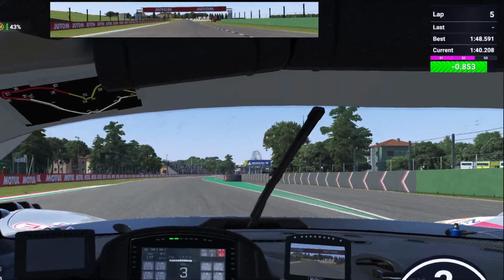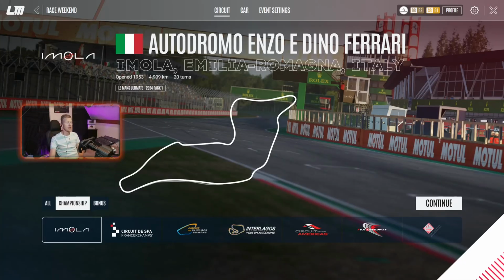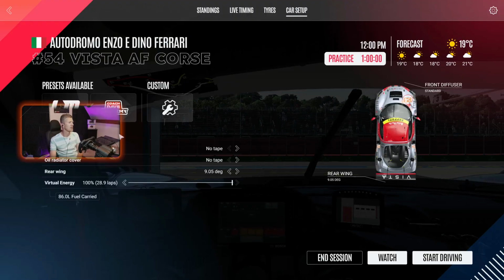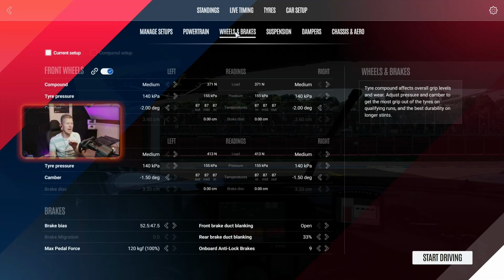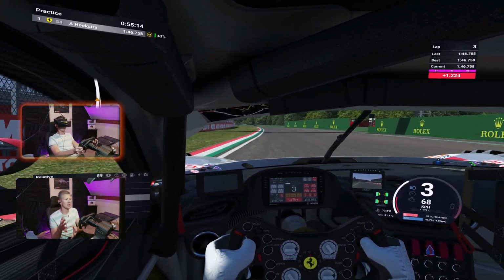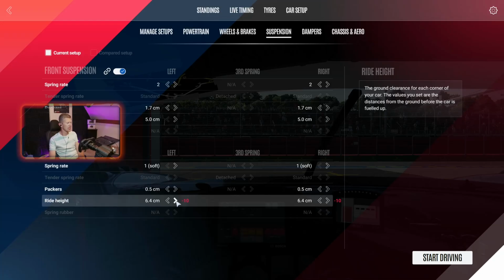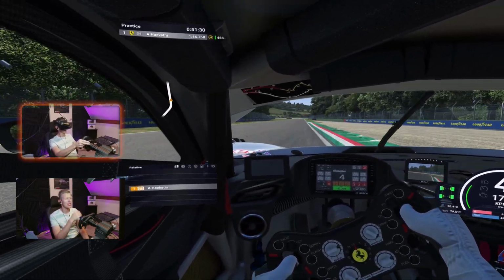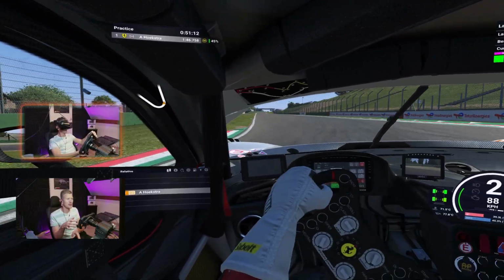Gaining lap time so fast… it feels ILLEGAL Sim racing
This ‘illegal’ setup tweak not only makes you faster instantly, it also forces you to become a better driver over time in Sim Racing. and a perfect way to start learning car setups